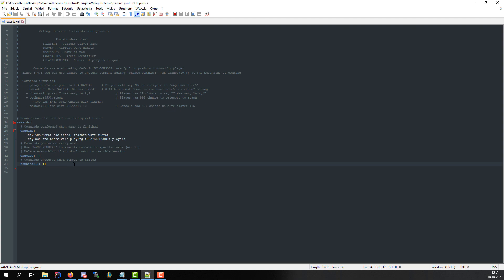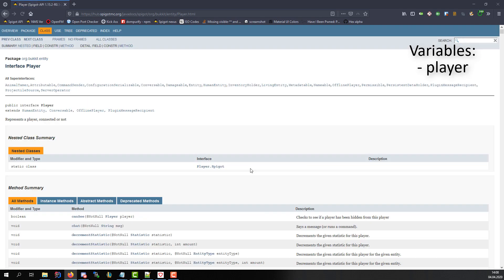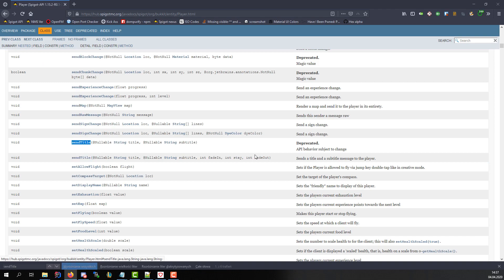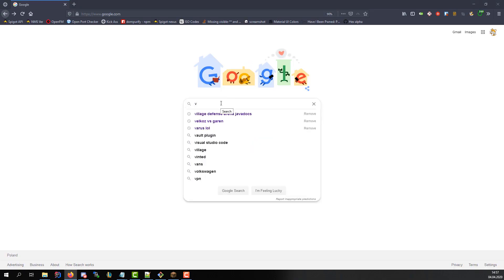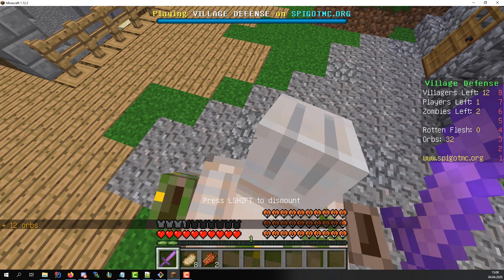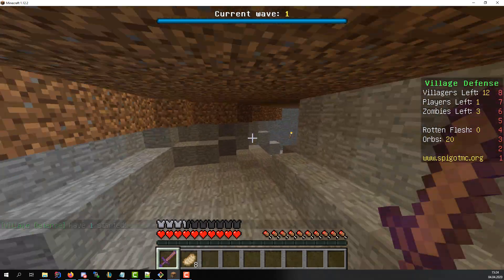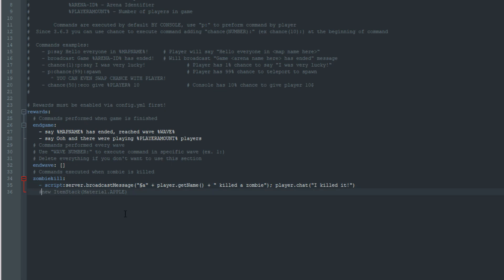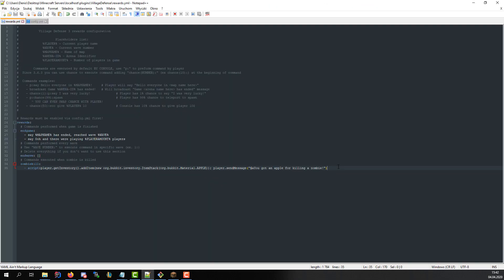[Minecraft Minigames] Advanced Rewards.yml Tutorial - Scripts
This tutorial is only for VillageDefense, BuildBattle and MurderMystery minigames created by Plajer's Lair.

Background music